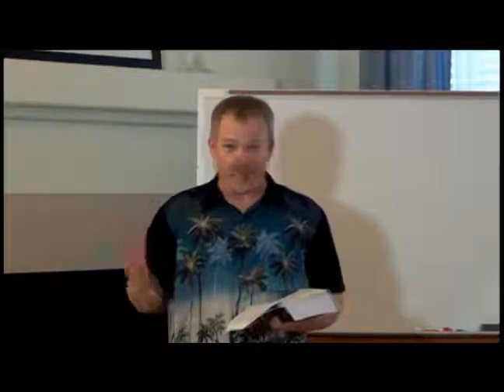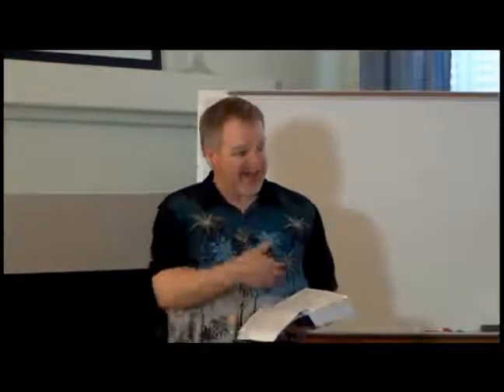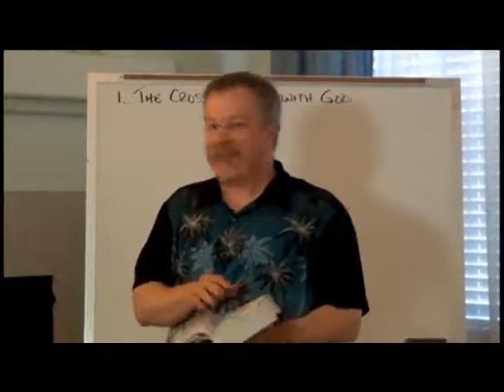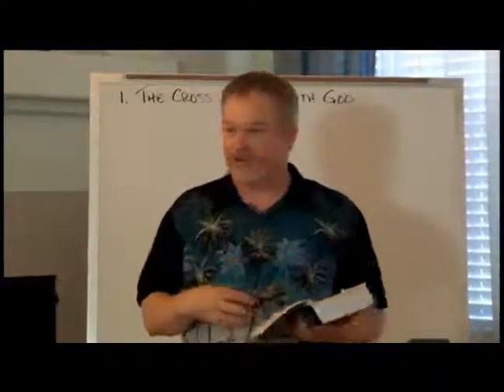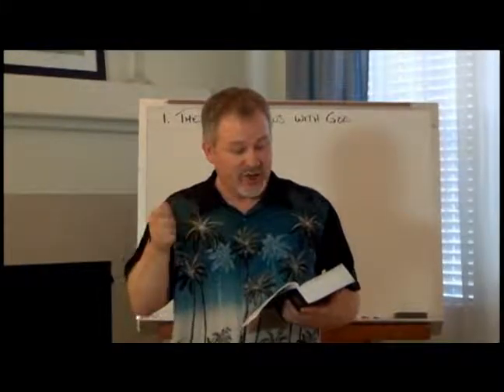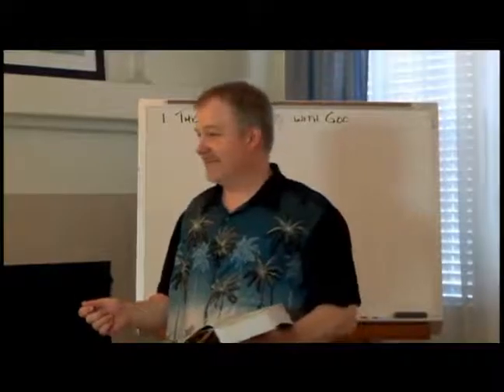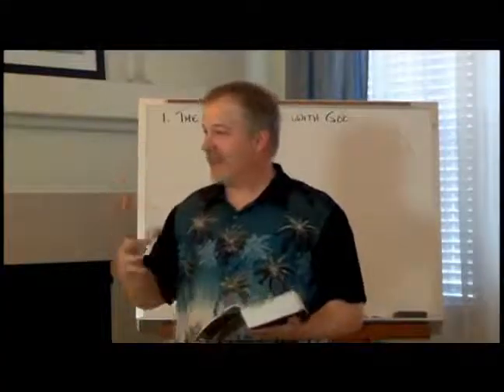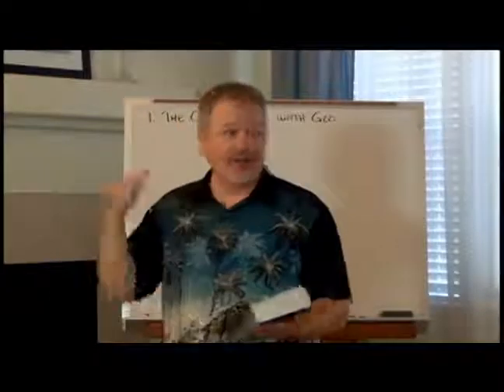06/24 (Pt 1) - The Cross of Christ ~ 1 John 4:7-21 ~ mybibleclass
The Cross of Christ (Part 1 of 2) - 1 John 4:7-21

THIS WEEK: The Apostle John gives his second to the last test in the final verses of Chapter 4. Once again, he returns to the theme of Love with the chief demonstration of God's love being the Cross of Jesus Christ. Because of the love demonstrated at the Cross...out of that love...Christians are to love one another. However, the degree of our love for others cannot exceed the degree to which God's love at the Cross is real to us. If our understanding of the Cross is weak, then our love for each other...and for our Lord...will likewise be weak and shallow. So, before continuing in the specifics of John's test, let us take a deeper look at God's standard and supreme example of love: the Cross of Christ.

FIRST EPISTLE BACKGROUND:

The Apostle John continues to bring encouragement to Christians struggling in churches with false teachers proclaiming Gnostic doctrines, sexual immorality, and that Jesus did not come in the flesh.

John writes at a time between Paul's prophecy found in Acts 20:28-31a...

"Keep watch over yourselves and all the flock of which the Holy Spirit has made you overseers. Be shepherds of the church of God, which he bought with his own blood. I know that after I leave, savage wolves will come in among you and will not spare the flock. Even from your own number men will arise and distort the truth in order to draw away disciples after them. So be on your guard!"

...and the time of the great Revelation and the Seven Churches of Asia Minor found in the 2nd and 3rd chapters of Revelation.

The other apostles are probably dead. John is writing about 90-95 a.d. when John's First Epistle was penned. He is old, and he wants to help true Christians know with surety that they are saved and children of God. He writes this in 1 John 5:13 ~

"I write these things to you who believe in the name of the Son of God so that you may know that you have eternal life."

To achieve this assurance, John presents a series of tests. They fall into two categories: doctrinal tests and behavioral tests.